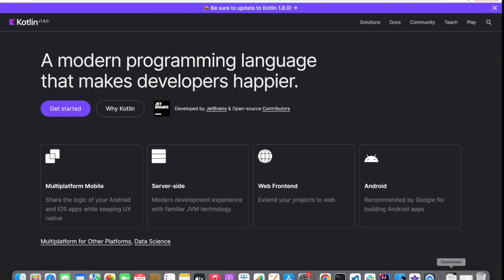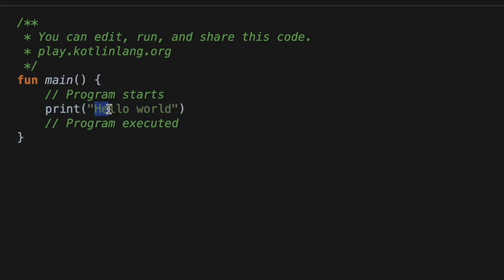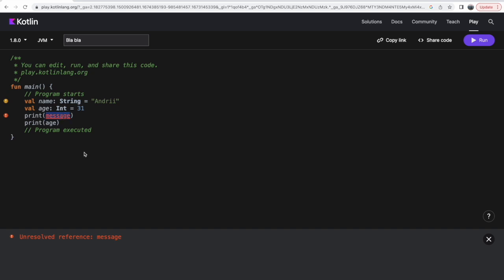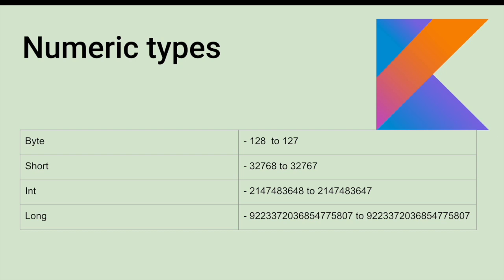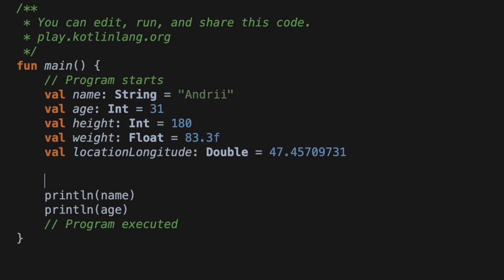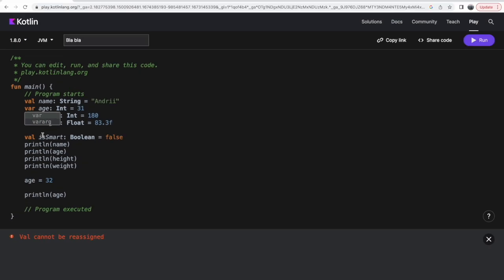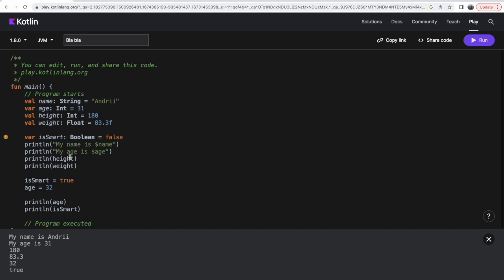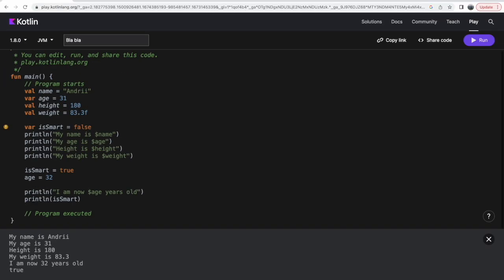1.2: Basic types in Kotlin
In this lesson we are exploring Kotlin Playground and basic types in Kotlin